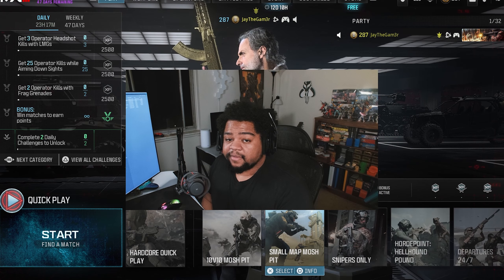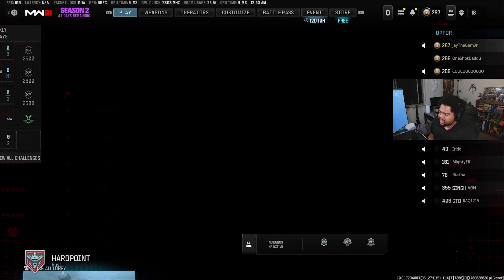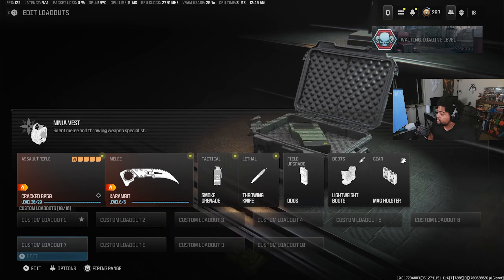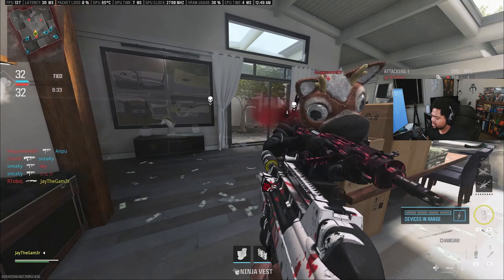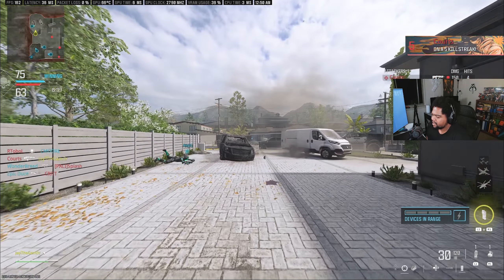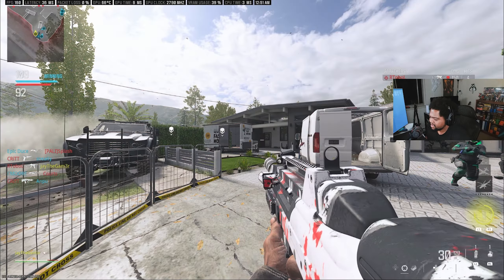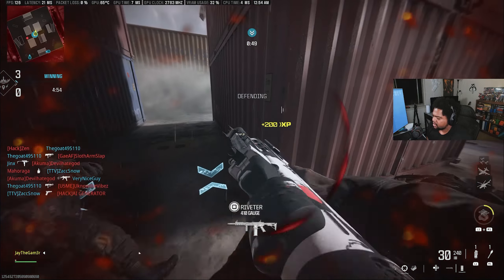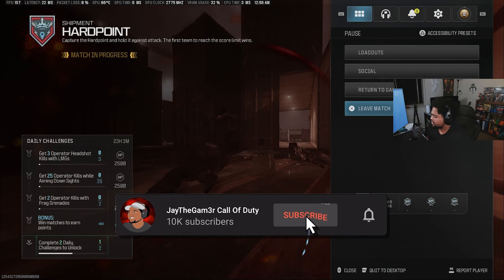THEY ADDED A *NEW* CHAINSAW TO MODERN WARFARE 3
BLACK OPS 3 IS THE BEST COD IN 2023!